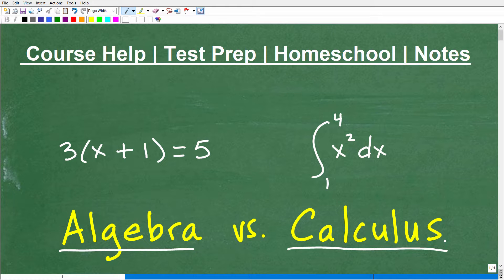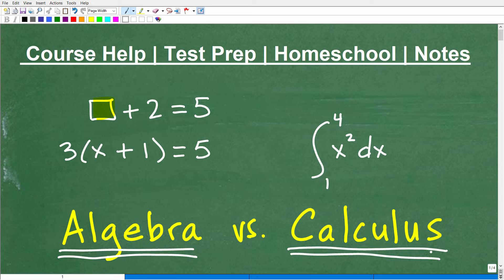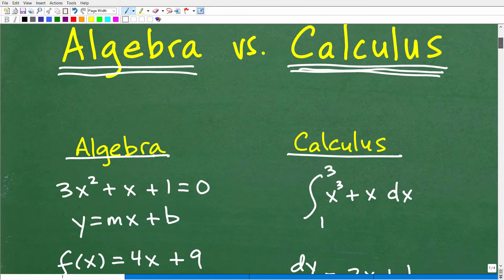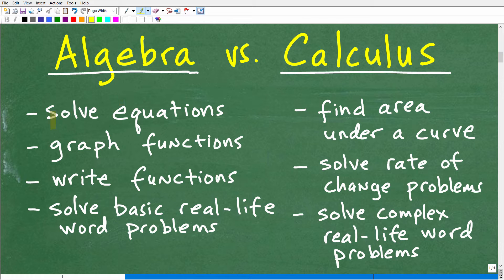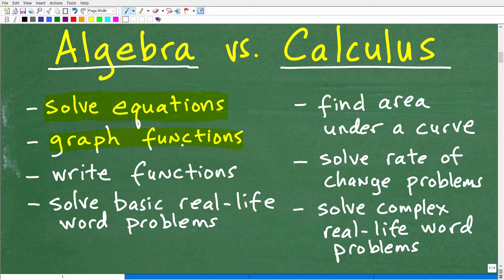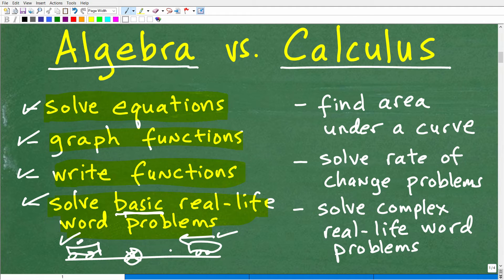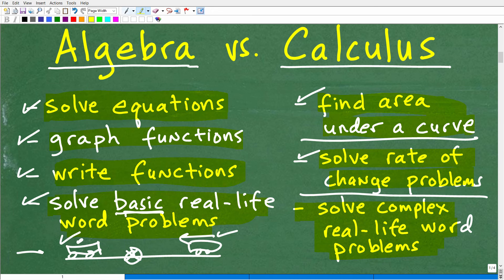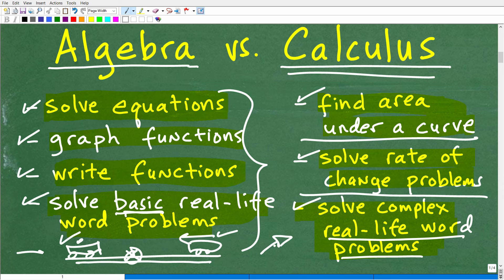Algebra vs. Calculus – What’s The Difference?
Algebra vs Calculus - how these great math subjects are different.  For more math help to include math lessons, practice problems and math tutorials check out my full math help program